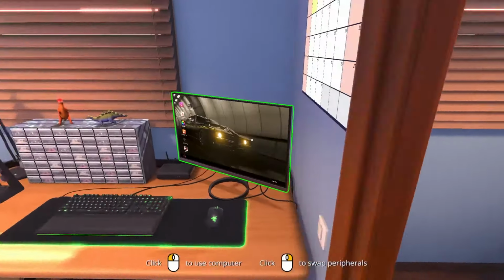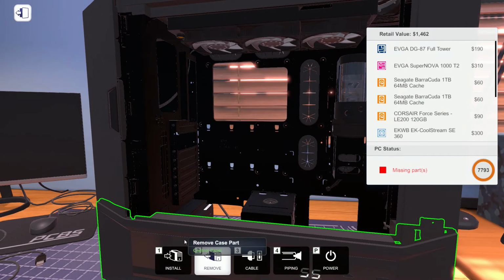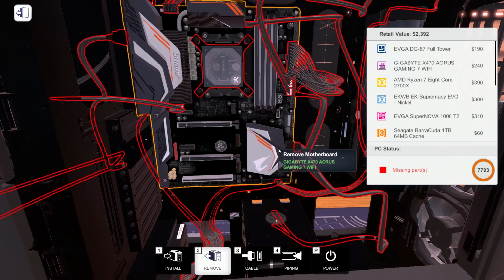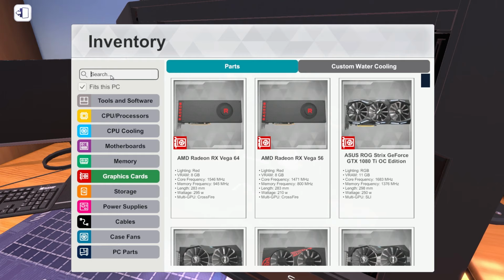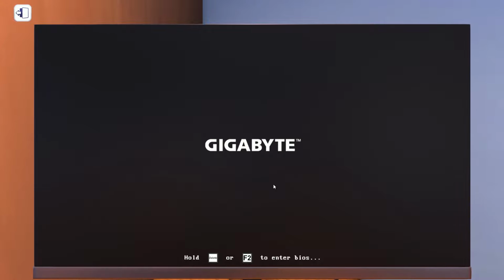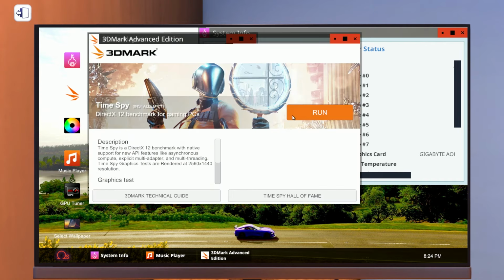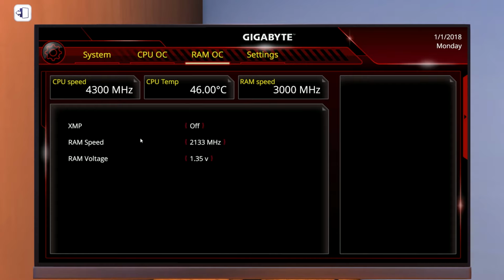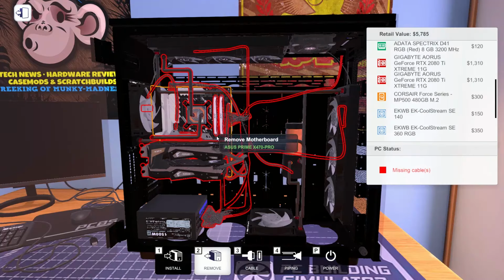Mild Upgrades - Pc Building Simulator Ep:19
Today we're looking at some of the new stuff! And also upgrading my in game computer to what it actually is now!